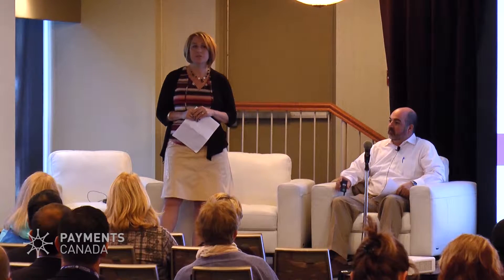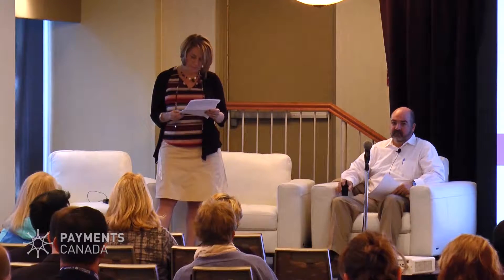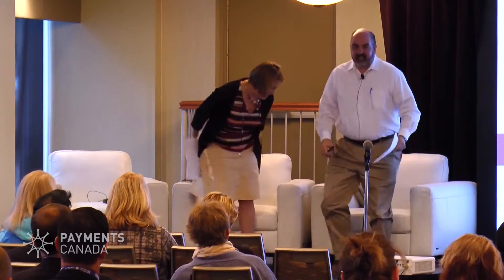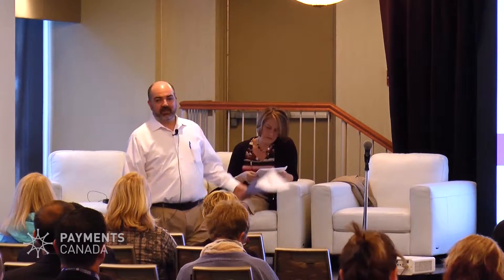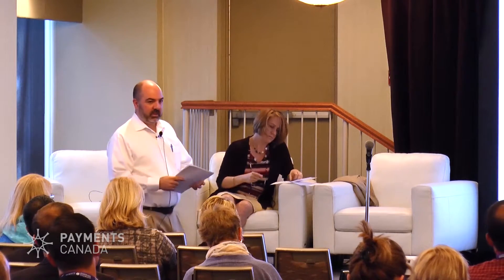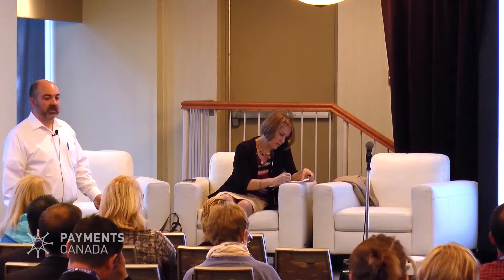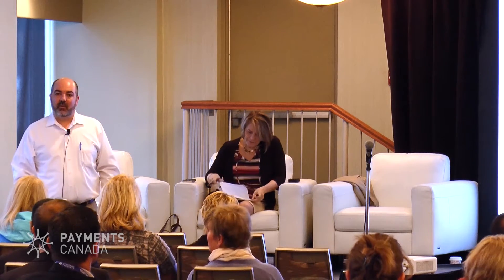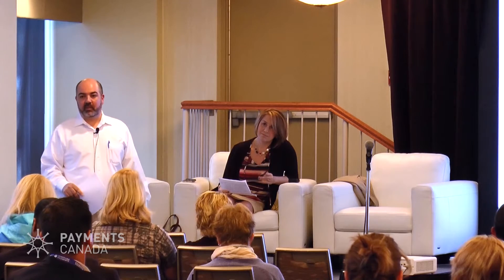Remote Deposit Capture: Evolution, Lessons Learned, Insights and the Road Ahead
Speakers: John Leekley, RemoteDepositCapture.com; Janet Lalonde, Payments Canada

Remote Deposit Capture continues to transform banking and payments. RDC has fueled branch transformation & enterprise risk management, and has been a critical driver of mobile banking. Recent developments continue to expand the use, markets and applications of RDC solutions. Join us for a lively and engaging session covering: Evolution & Lessons Learned; Risk Management
& A First Look at the 2016 mRDC Industry Study Results; Technology, Functionality & New Capabilities; and The Future of RDC.